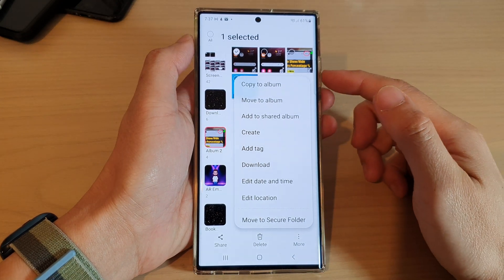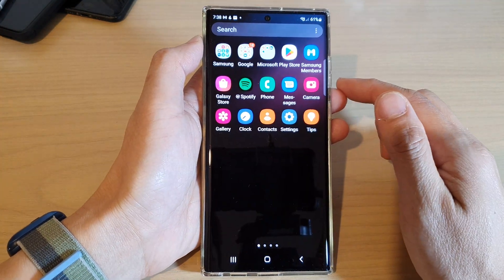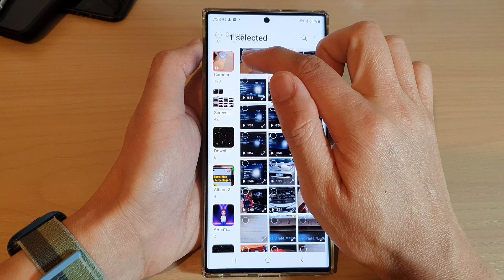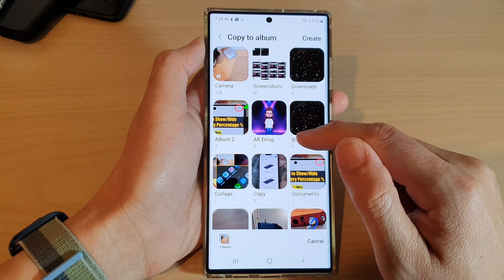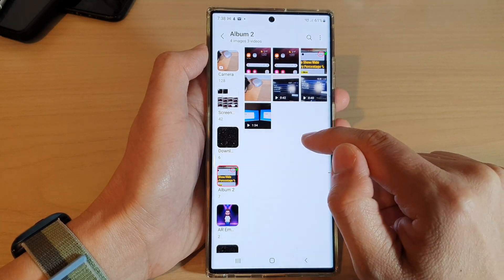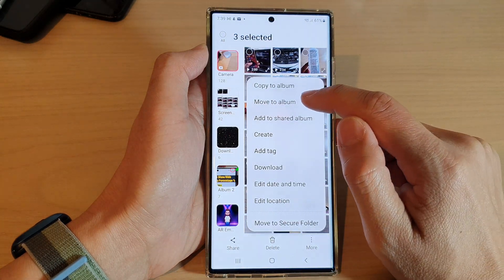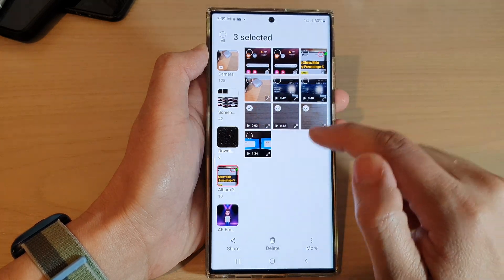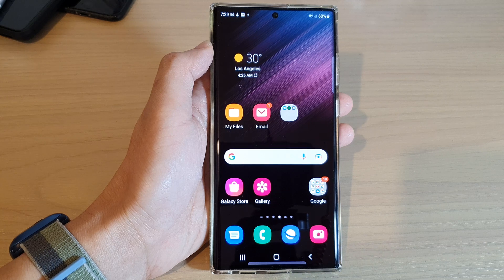Galaxy S22/S22+/Ultra: How to Copy Or Move Pictures/Videos To Another Album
Learn how you can copy or move pictures or videos to another album on the Samsung Galaxy S22 / S22+ / S22 Ultra.